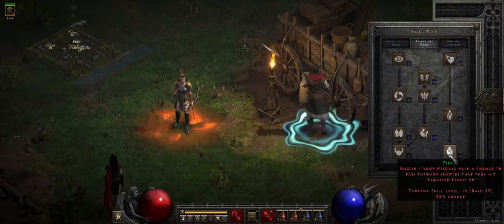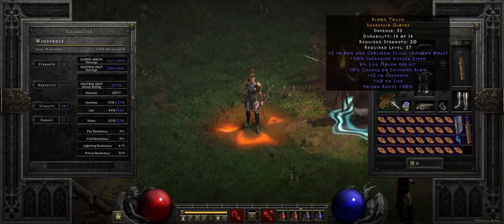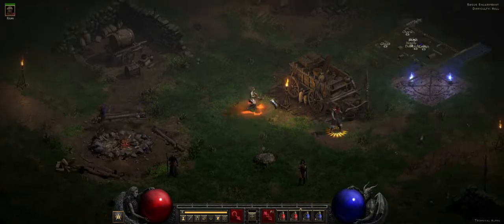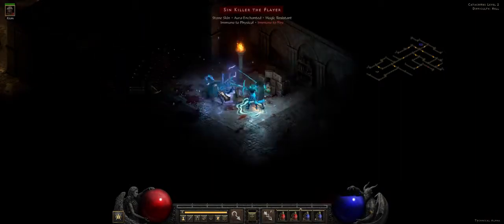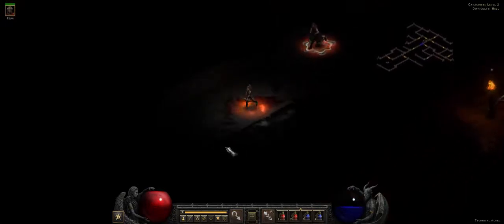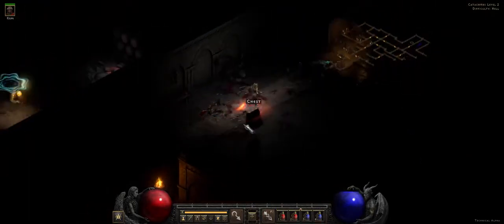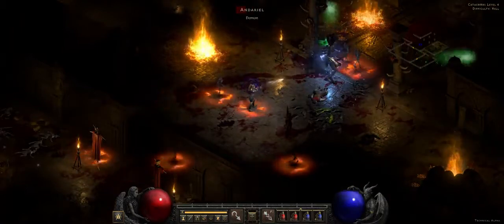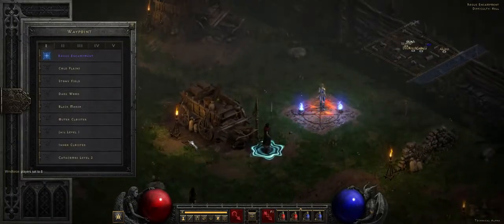디아블로2 레져렉션 활아마 99렙 플레이